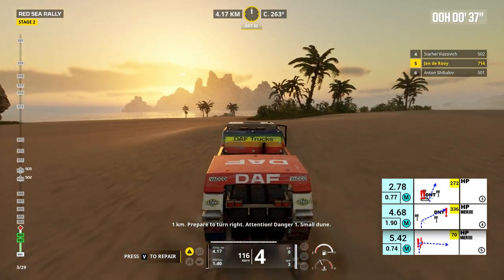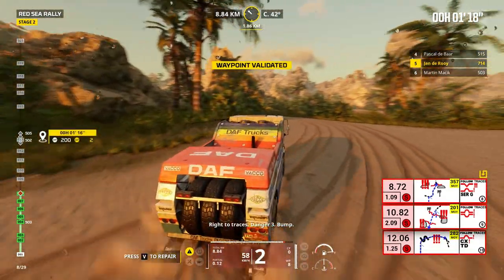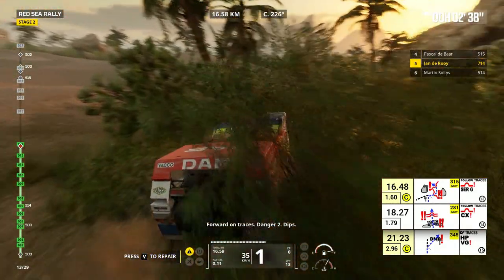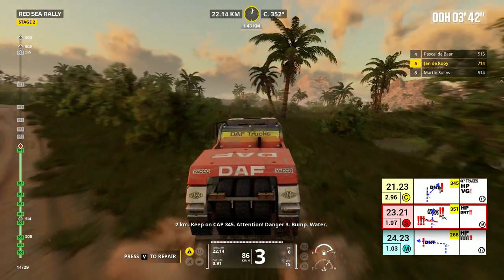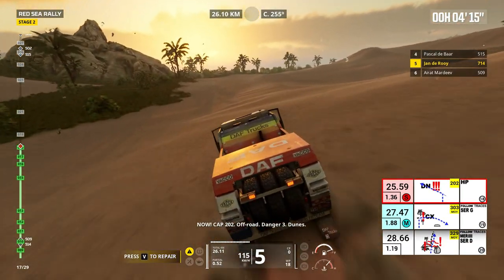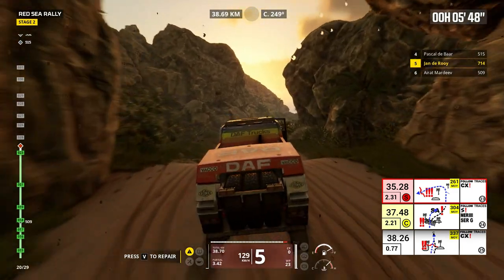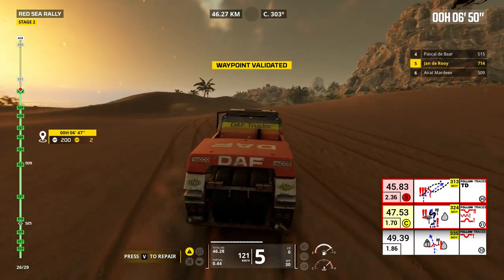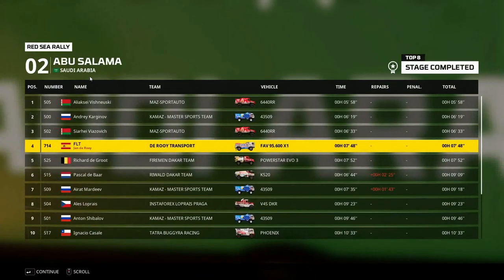Dakar Abu Salama Stage 2